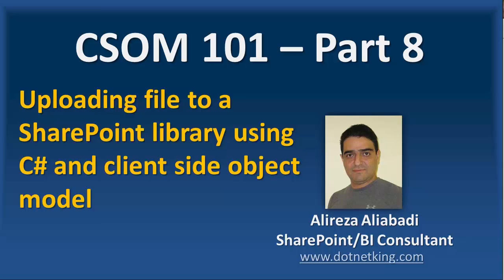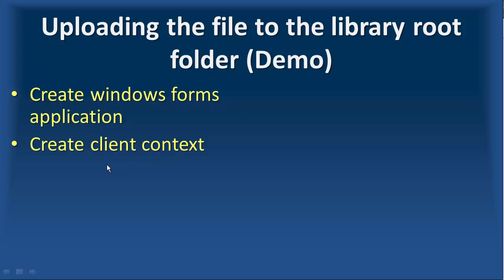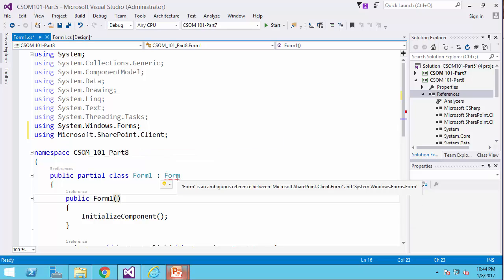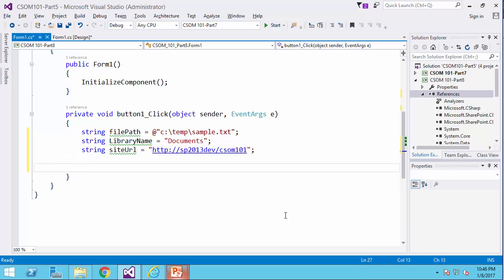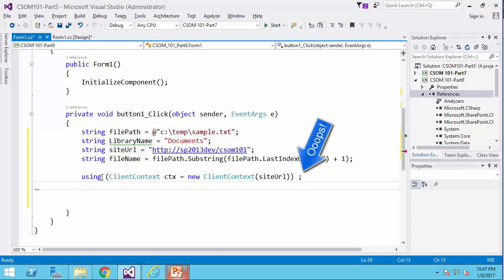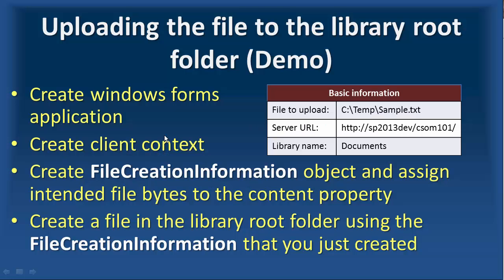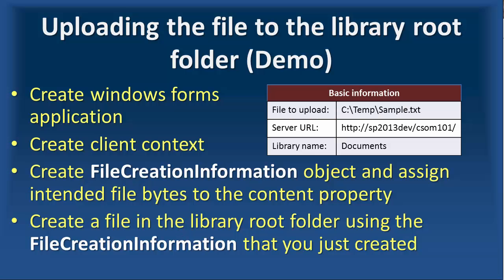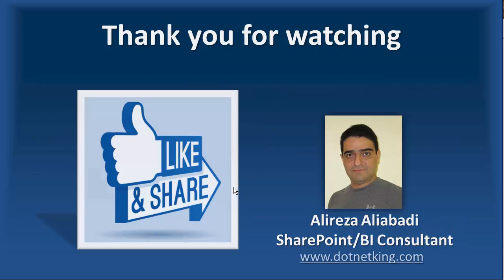Uploading a file to SharePoint library using Client Side Object Model and C# CSOM 101- Part 8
It is a typical scenario that a SharePoint developer is asked to write a code to upload files to SharePoint library or office 365. In this video we will see how to write the C# code to make this file migration possible.